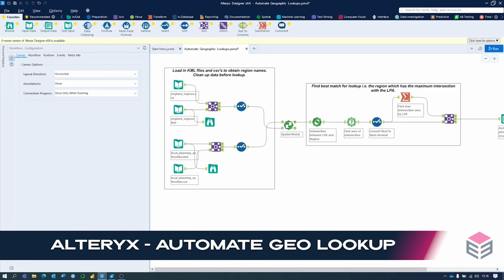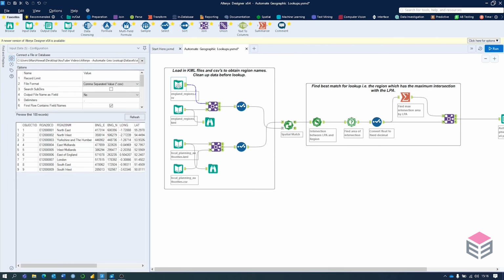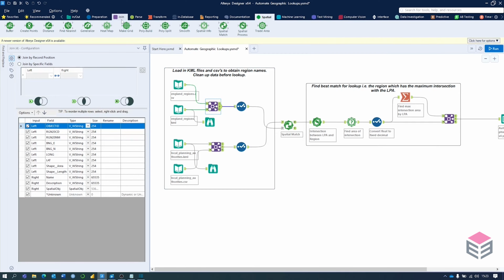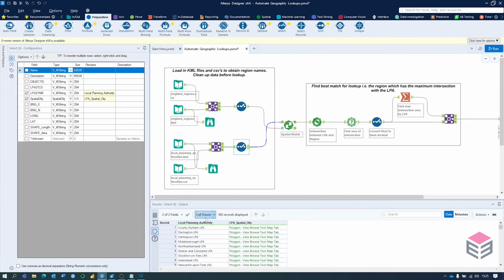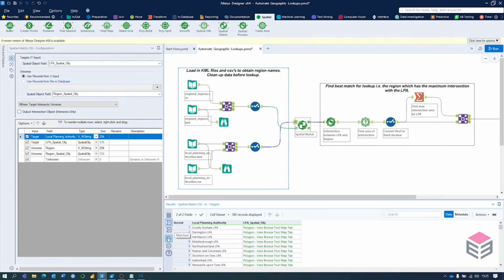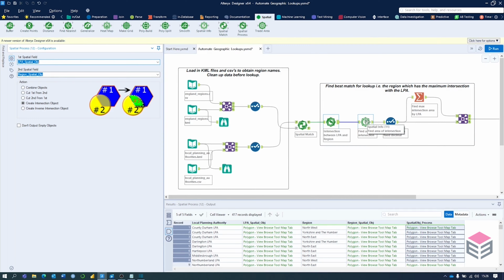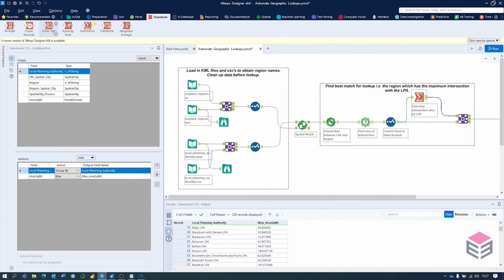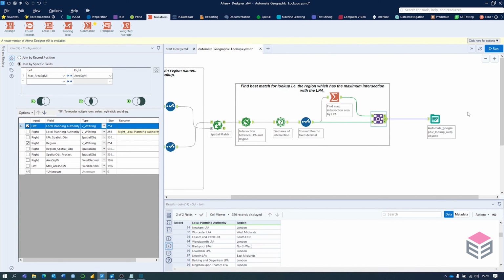Alteryx Automate Geographic Lookup - Eyecademy Data Training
In this video, we will map English Local Planning Authorities to Counties.
This will be done by using KML (Keyhole Markup Language) files obtained from the Office for National Statistics (ONS). Shapefiles and GeoJSON may also be used which, however, will require slightly more work.
This technique can speed up the average process as it doesn't require creating manual lookups to many locations. Please note the need of geographical files (i.e KML, Shapefile, GeoJSON) for this process.

This video is aimed towards intermediate level users.

For more information on Alteryx, professional data training and consultation go